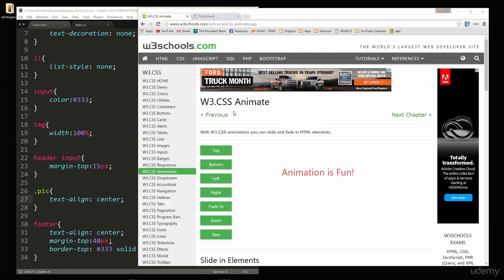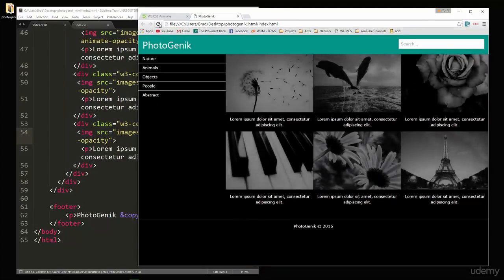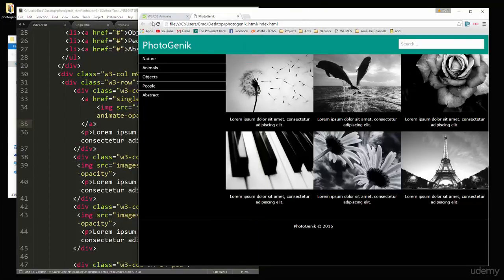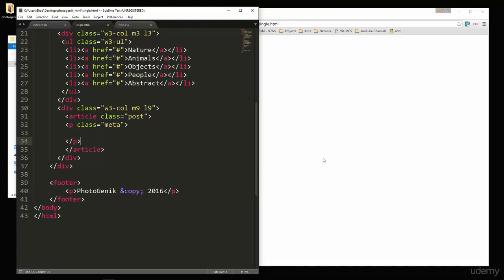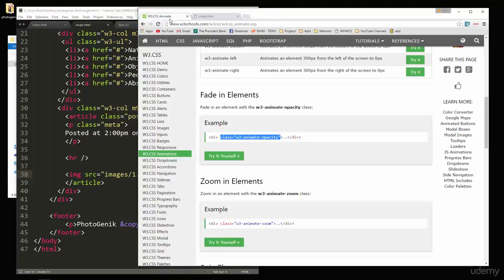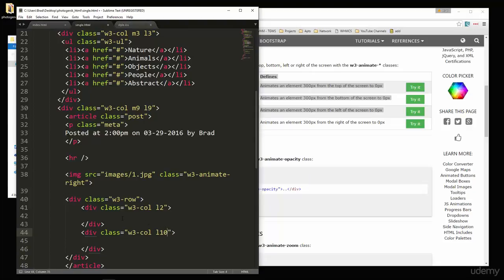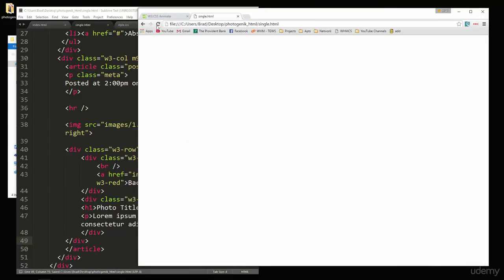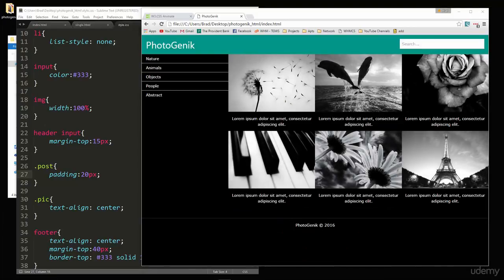Learn To Create WordPress Themes By Building 10 Projects 24